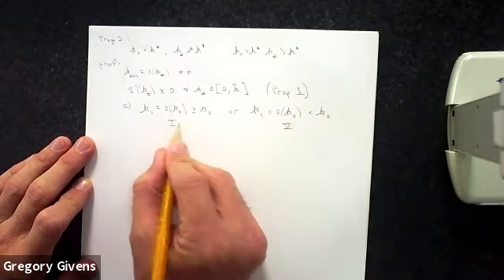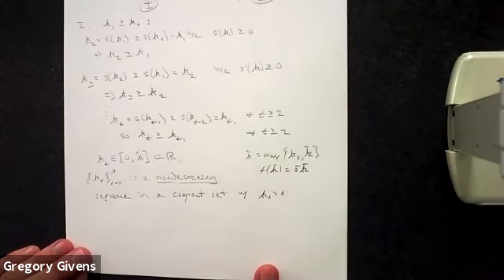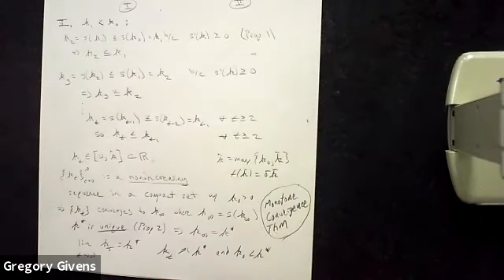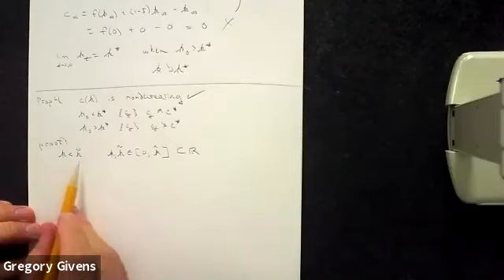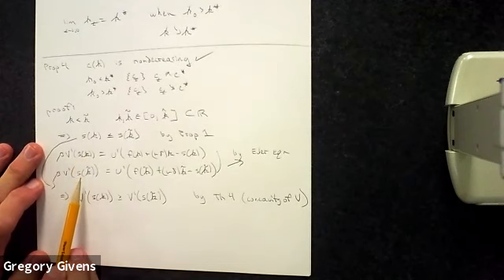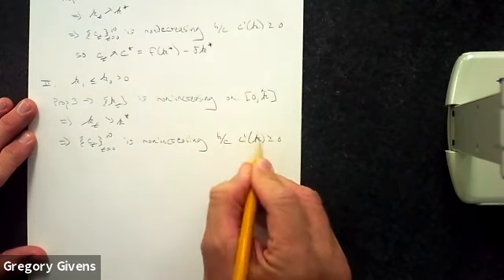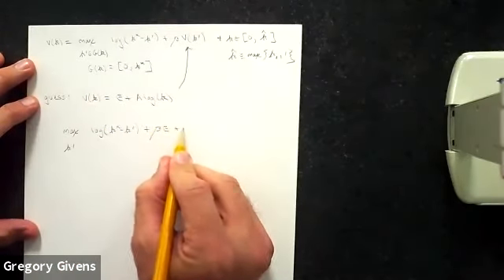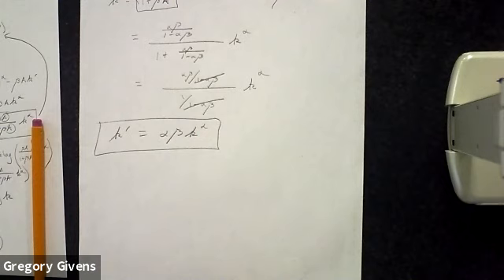EC 611 Optimal Growth Model part 4